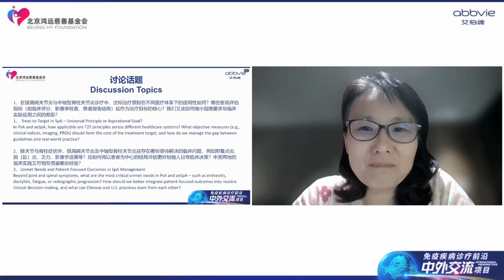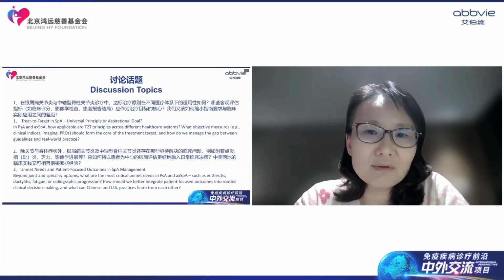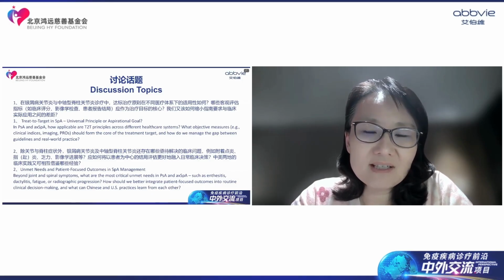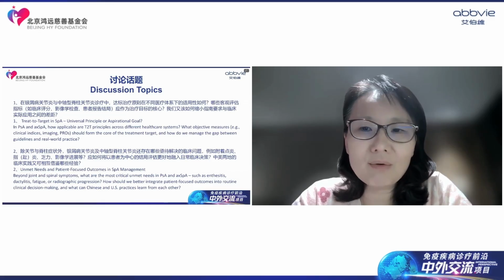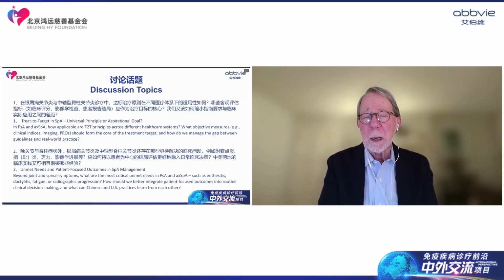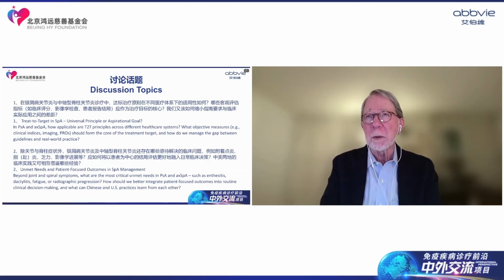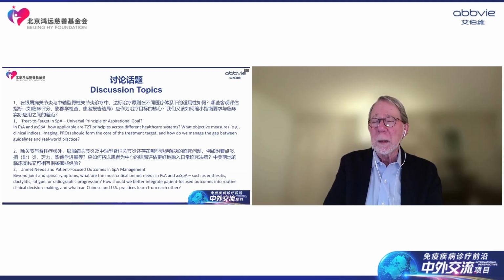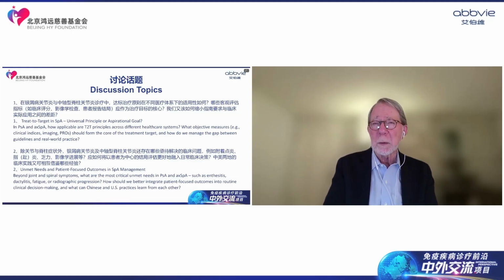Should Axial PsA Have Its Own Target Strategy? Philip J. Mease, MD Responds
In this clip, Philip J. Mease, MD discusses how to approach treat-to-target in axial psoriatic arthritis, especially when imaging, biomarkers, and patient-reported symptoms do not fully align.

The discussion is led by Prof. Sheng Chen, Deputy Director of the Department of Rheumatology and Immunology at Renji Hospital, Shanghai Jiao Tong University School of Medicine. Prof. Chen is a Chief Physician, Professor, and Doctoral Supervisor with active roles in multiple national rheumatology organizations in China.

The responding expert is Philip J. Mease, MD, Director of Rheumatology Research at Providence Swedish Medical Center and Clinical Professor at the University of Washington School of Medicine, internationally recognized for his work in psoriatic arthritis, spondyloarthritis, rheumatoid arthritis, lupus, and fibromyalgia.

Key highlights from this clip:
●How to interpret persistent pain or fatigue when MRI or CRP shows limited evidence of active inflammation
●When residual symptoms may reflect fibromyalgia, depression, or central sensitization rather than inflammatory disease
●Practical ways to think about treatment escalation versus adjunctive pain management in real-world care
●Why axial PsA may differ from classic axial spondyloarthritis in both phenotype and imaging presentation
●Whether axial PsA may require a distinct target framework rather than simply following axial SpA models
●How Philip J. Mease, MD views TNF inhibitors, IL-17 inhibitors, and JAK inhibitors in axial PsA management

This video is intended for medical education and professional discussion.